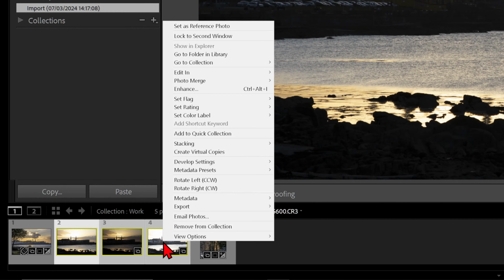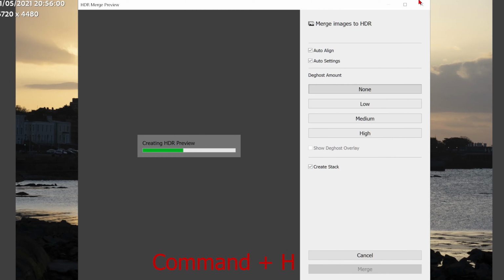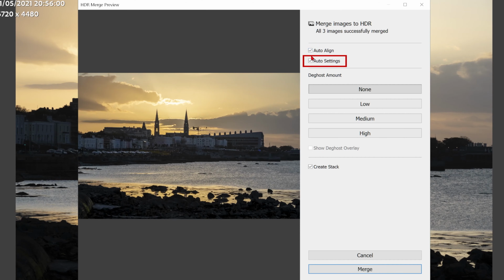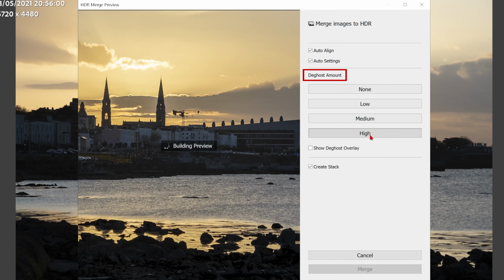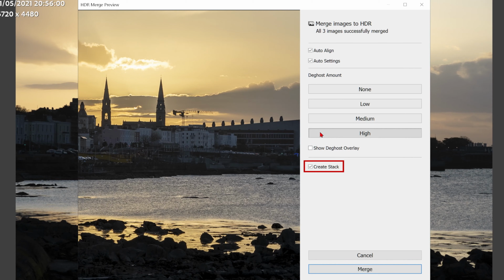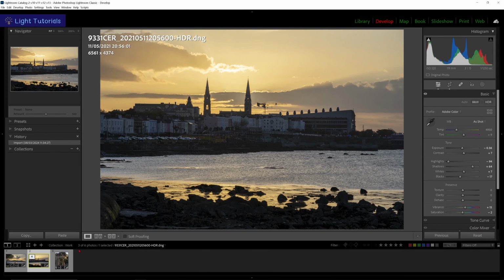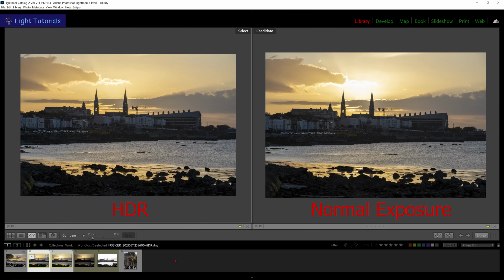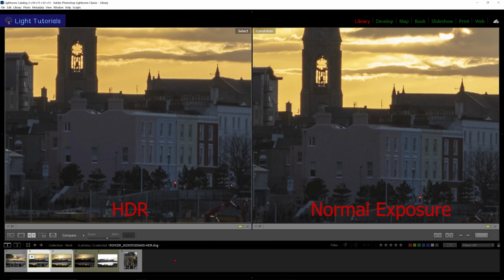Create Stunning photos - HDR Merge in Lightroom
Tutorial on how to merge bracketing images to create a High Dynamic Range image in Lightroom.